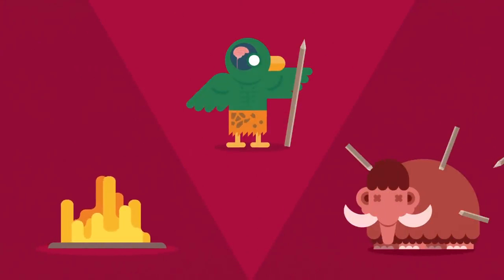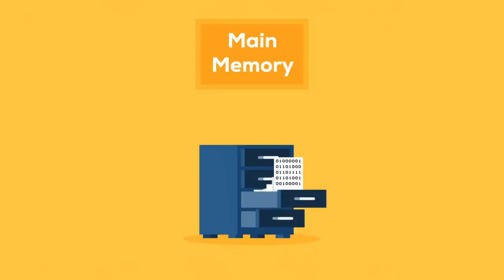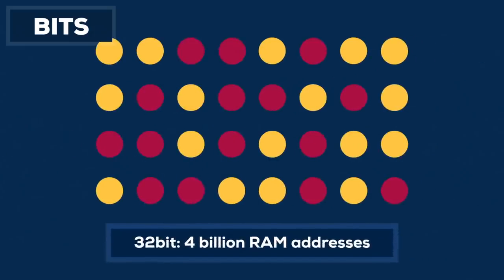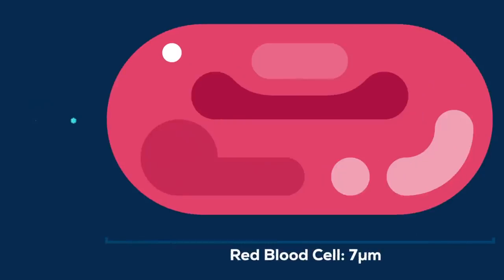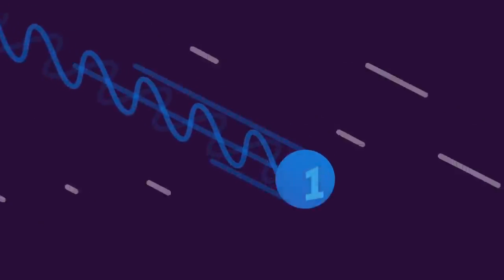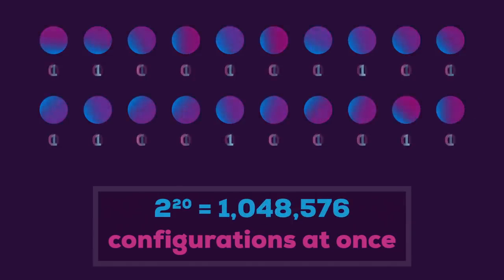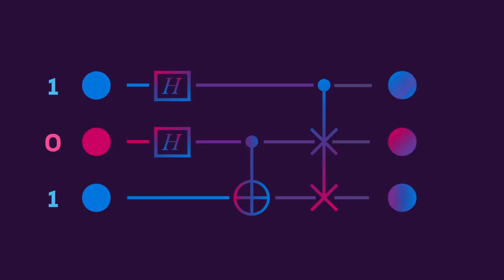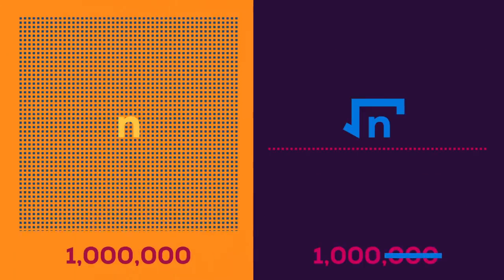Quantum Computers Explained – Limits of Human Technology